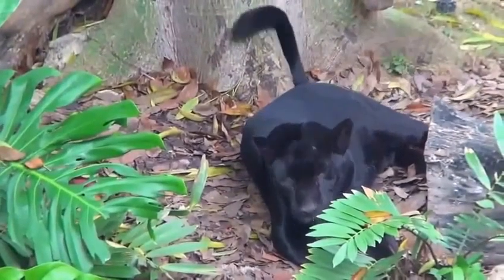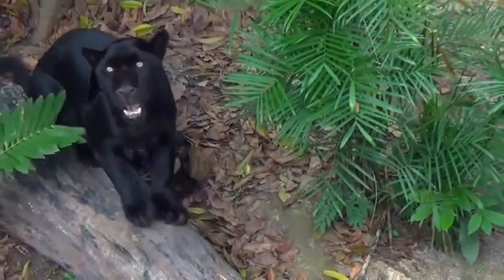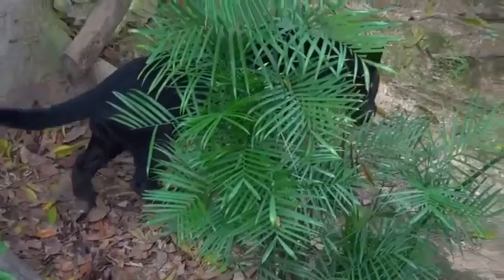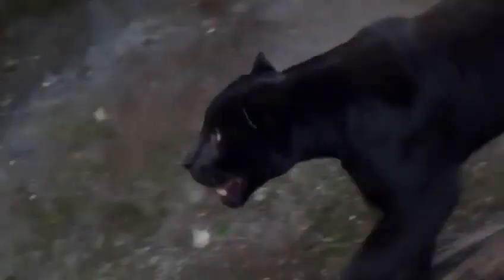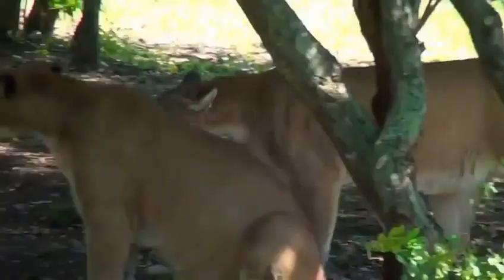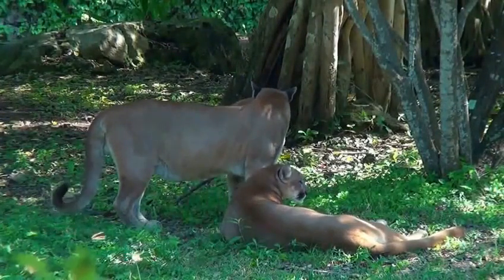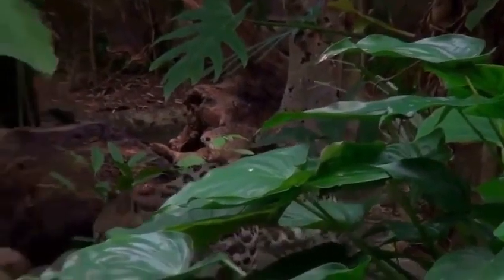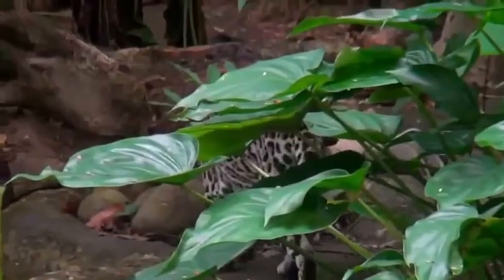Animal Fight Wild Cats